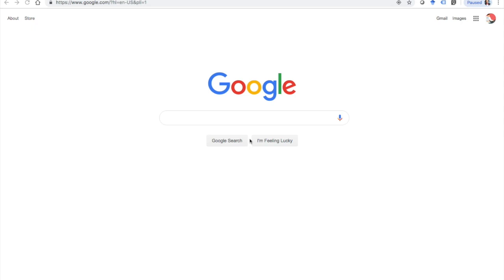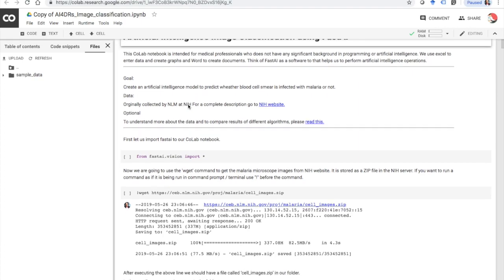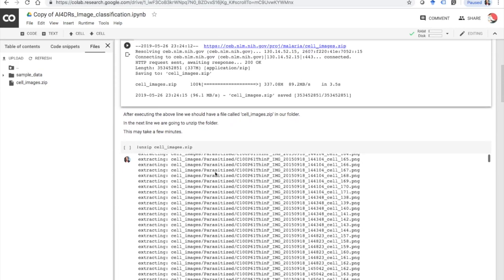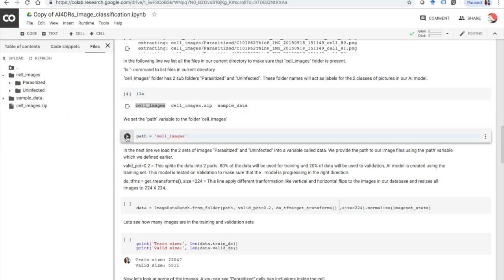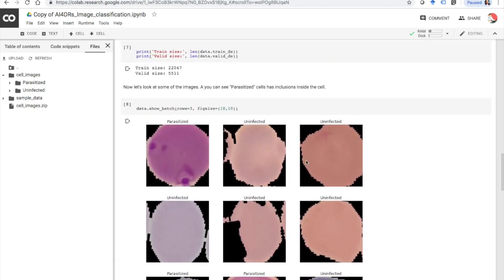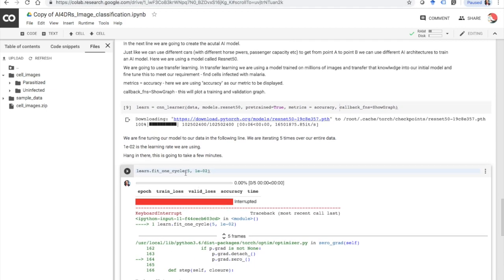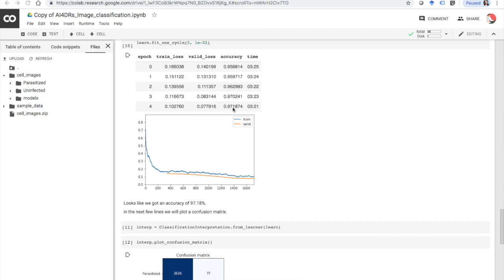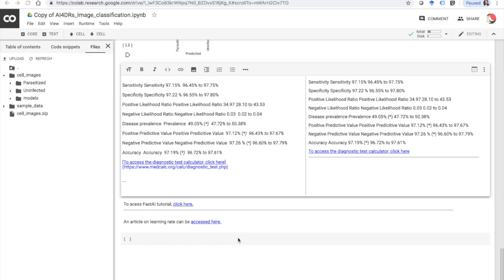Diagnose malaria using AI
Diagnose malaria from cellphone captured images using FastAI.